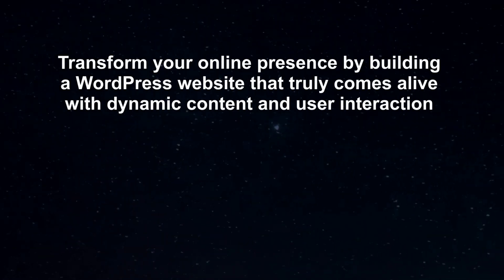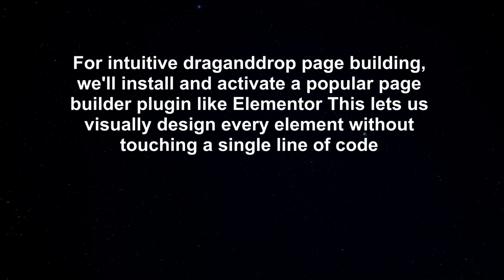MAKE A DYNAMIC WEBSITE IN WORDPRESS - Julia'sTutorials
MAKE A DYNAMIC WEBSITE IN WORDPRESS demonstrates how to build an interactive and engaging website using WordPress, incorporating plugins, themes, and custom code to create a site with dynamic content, user interactions, and responsive design that adapts to various devices and screen sizes.

00:00 Intro to Dynamic WordPress Websites
00:09 The Power of Plugins
00:25 Installing Elementor for Page Building
00:45 Selecting a Robust Theme
01:04 Creating Dynamic Content with Elementor
01:29 Adding User Interaction with Calls to Action
01:44 Ensuring Responsive Design